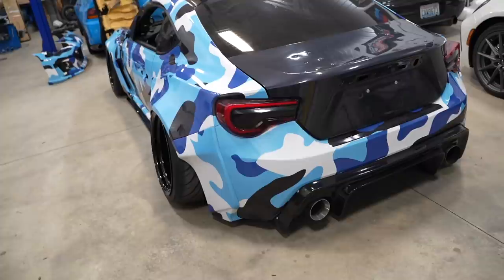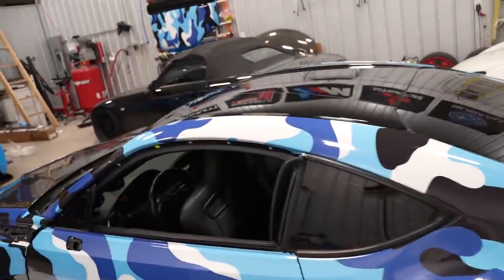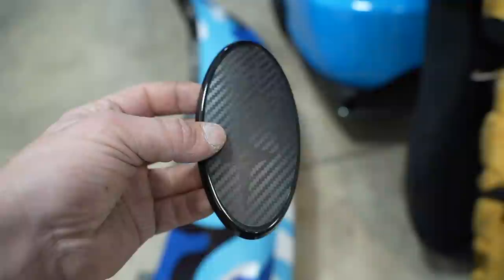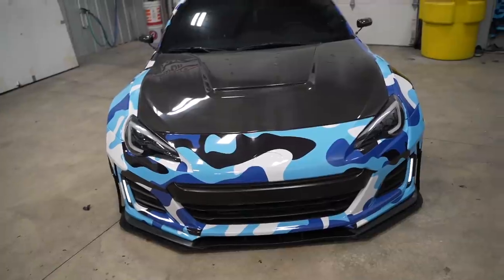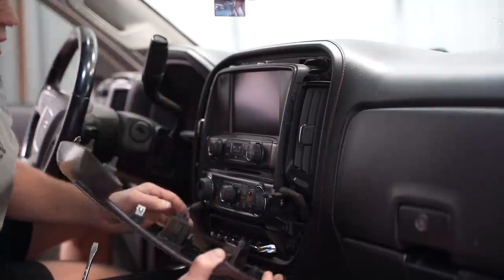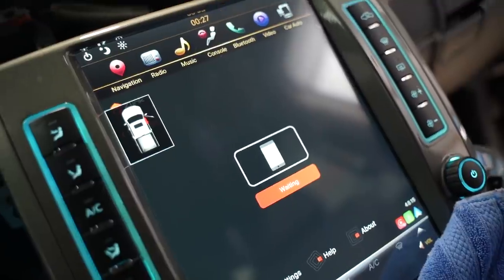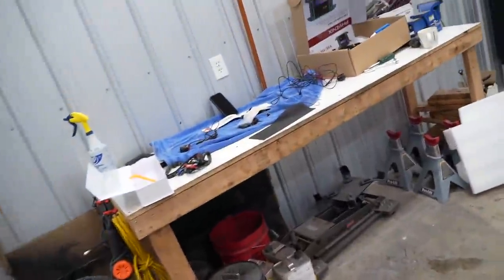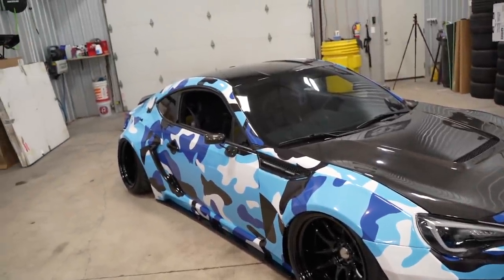An Early Christmas Gift to myself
Dash Cam
12.1 Radio